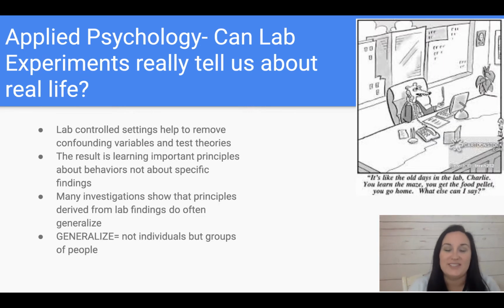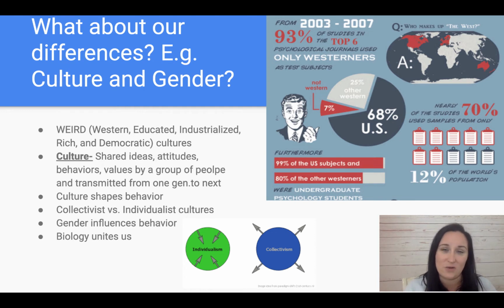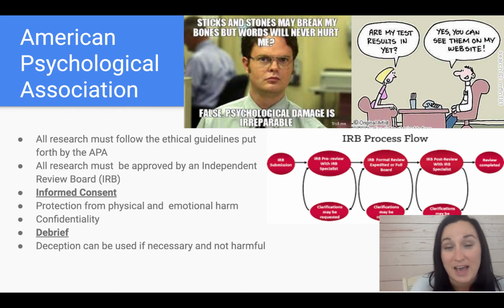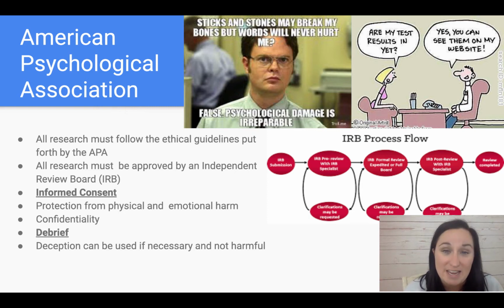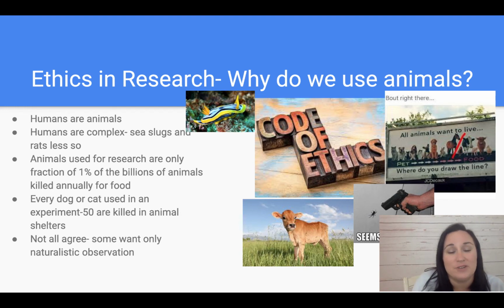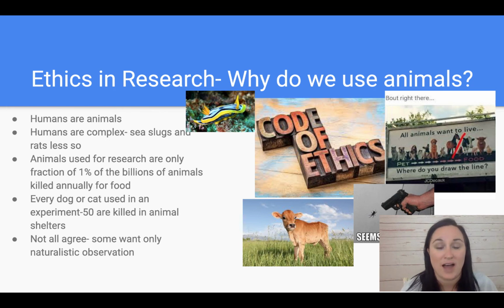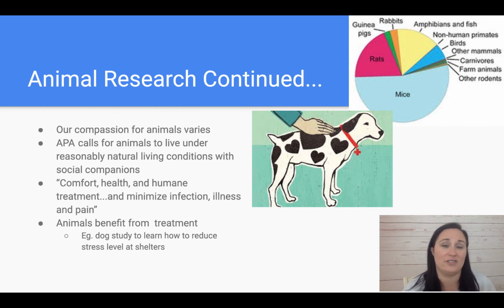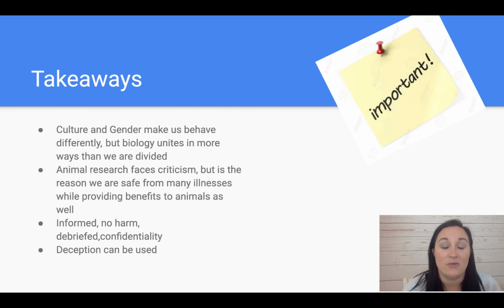Unit 2 Mod 8 AP Psych